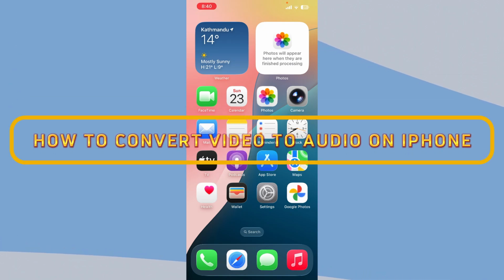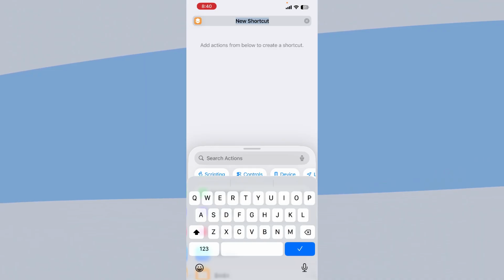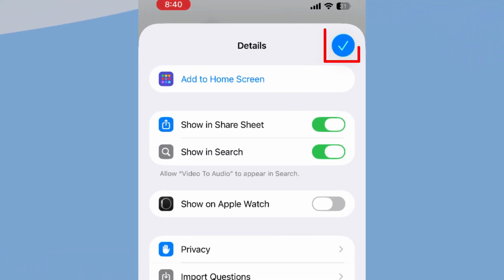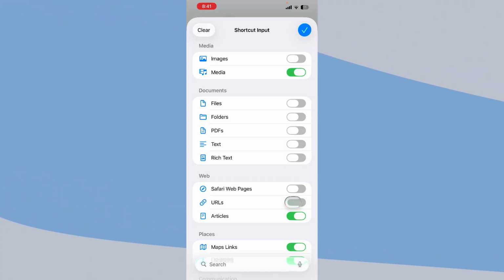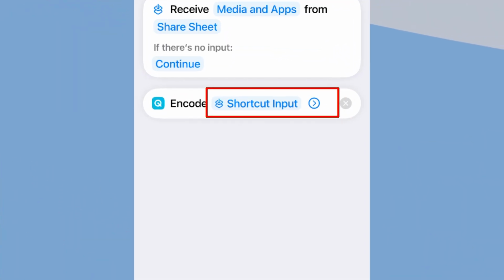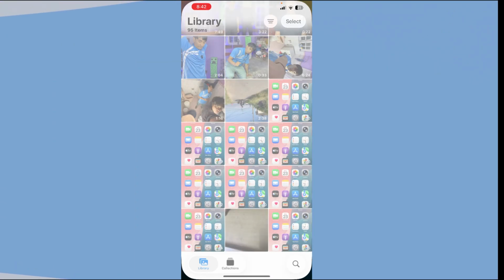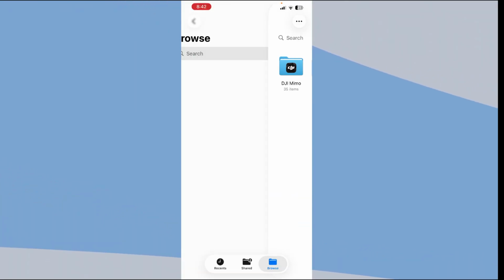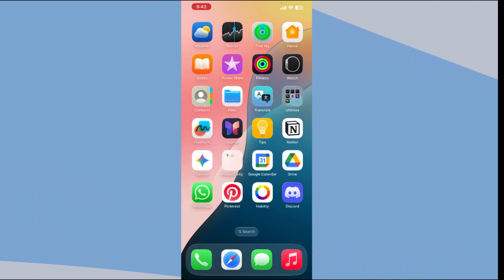How To Convert Video To Audio In iPhone (Full Guide)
This video walks you through the step by step process of how to convert your video to audio in iphone. Watch the video till the end and learn the steps in detail.